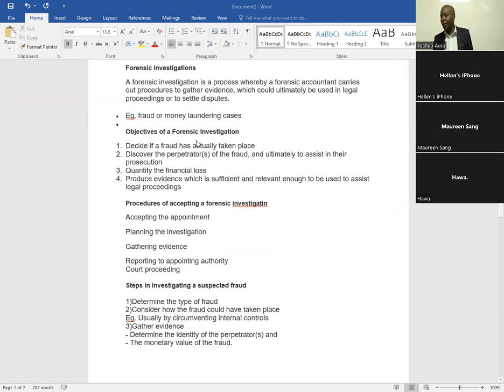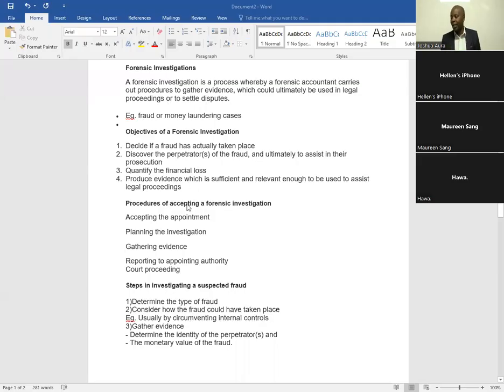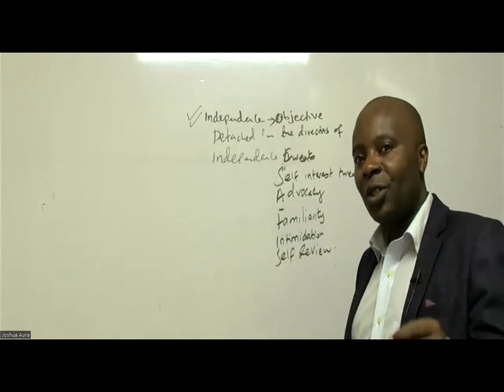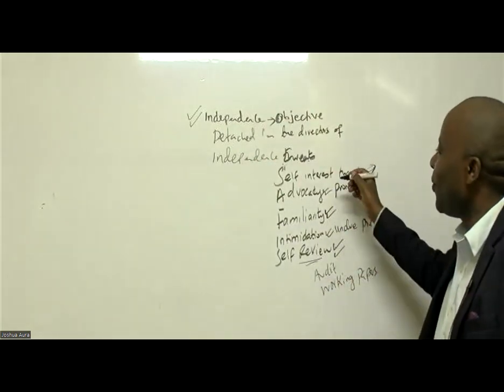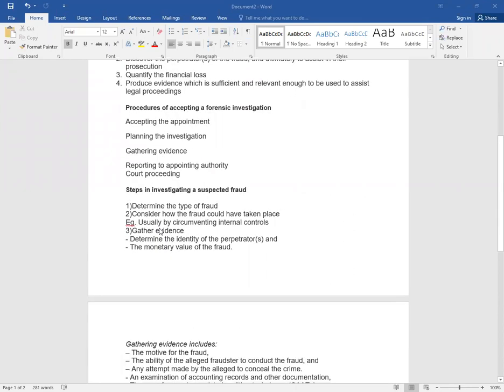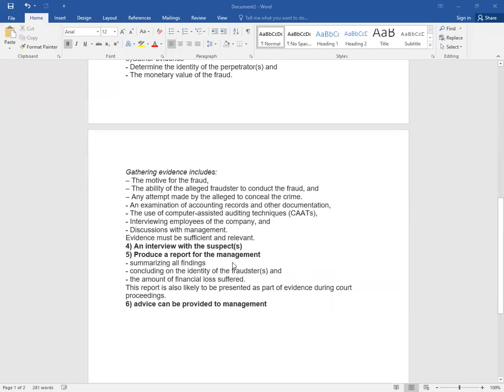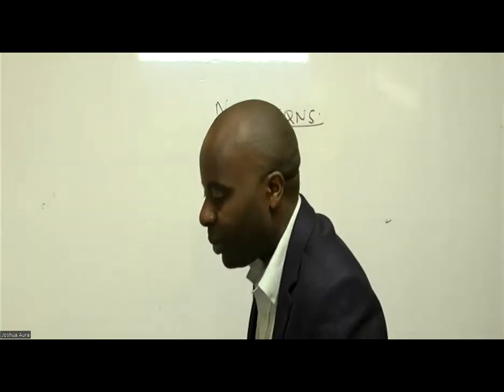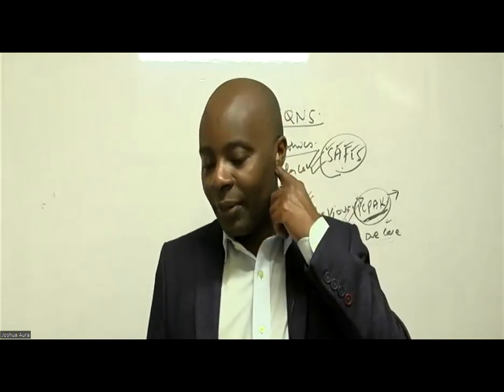ADVANCED AUDIT AND ASSURANCE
Join RCM ONLINE COLLEGE Today and learn our tricks of tackling CPA questions in the most effective manner to make you pass in round one attempt, Reach us through 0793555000 or 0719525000 our lines are open 24/7 just to serve you.@kasnebofficial104 @acca